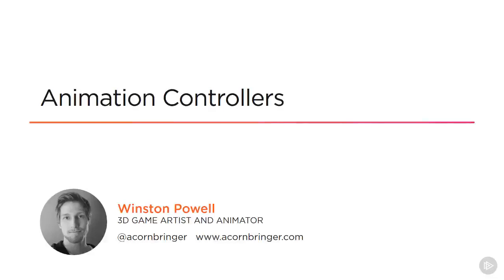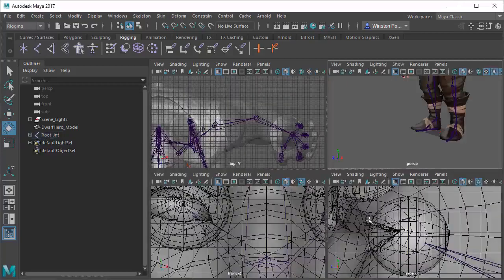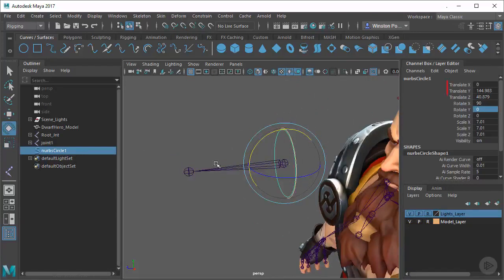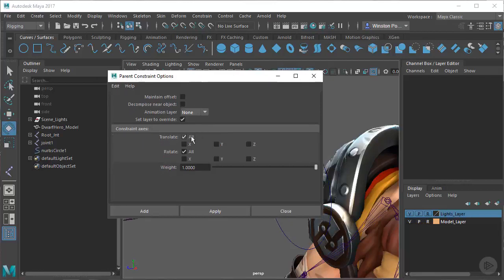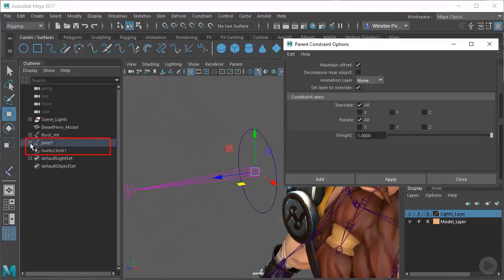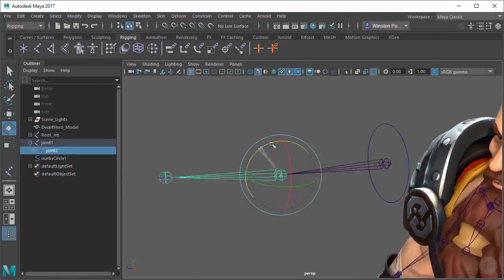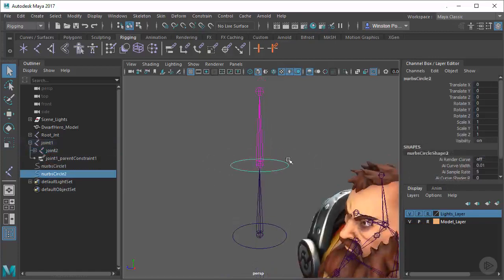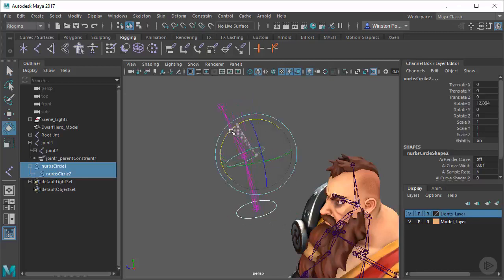13 About Controllers 13